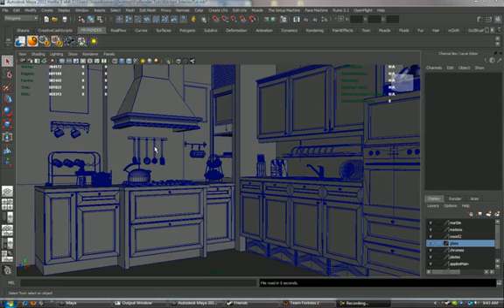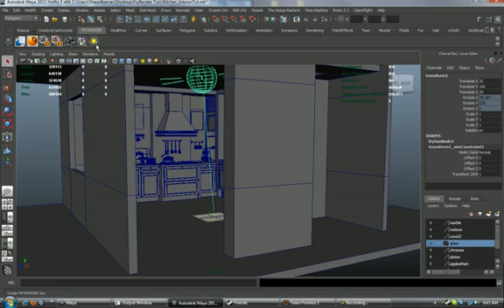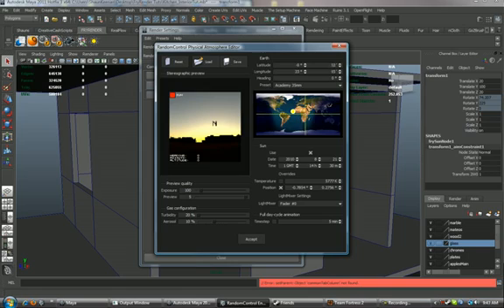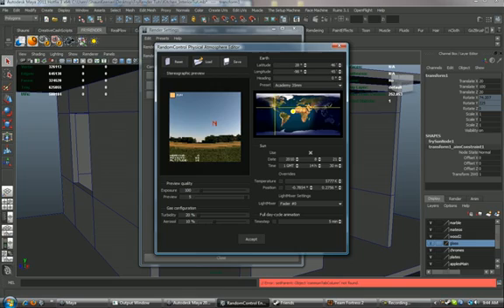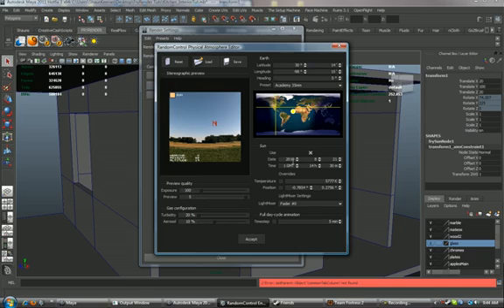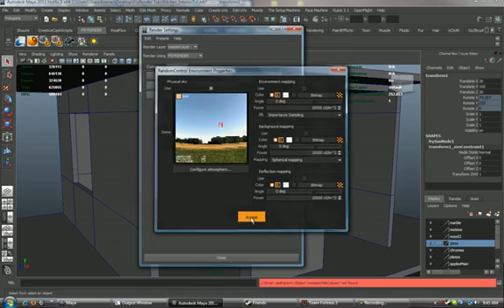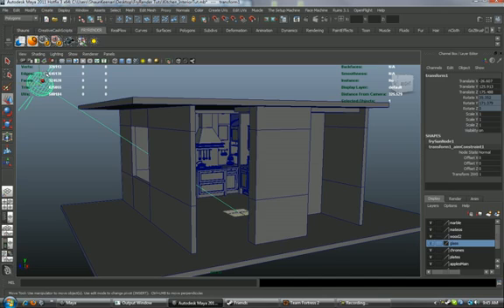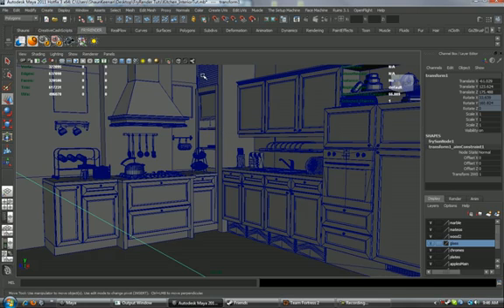Interior Rendering With Fryrender - Pt1